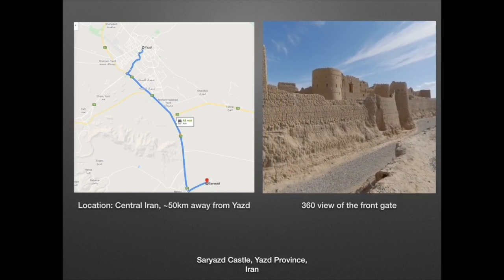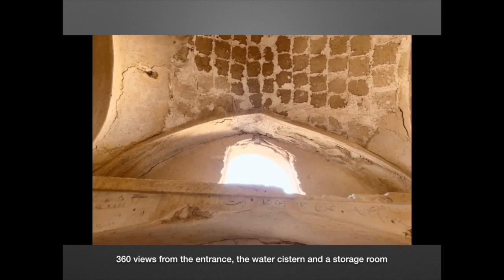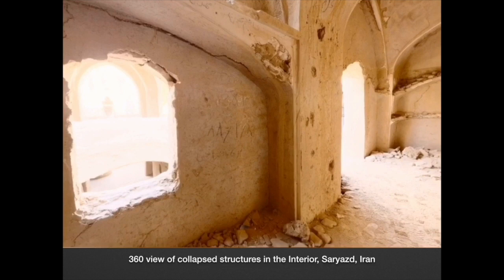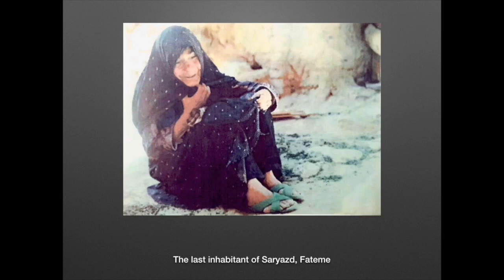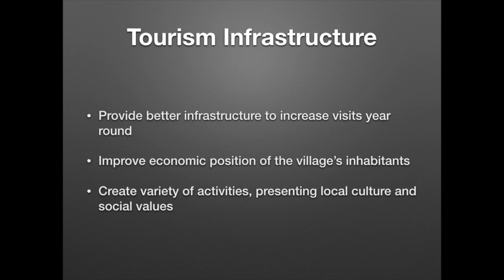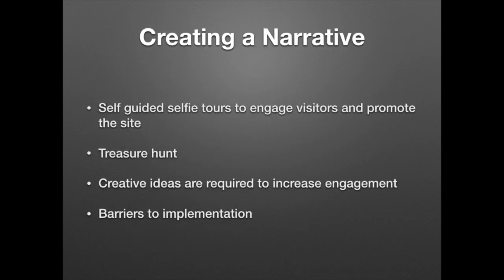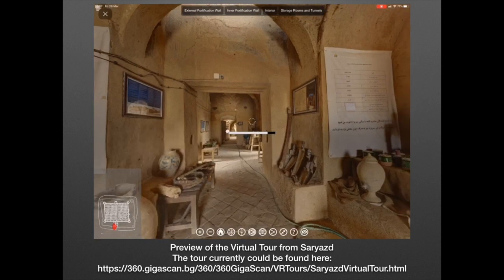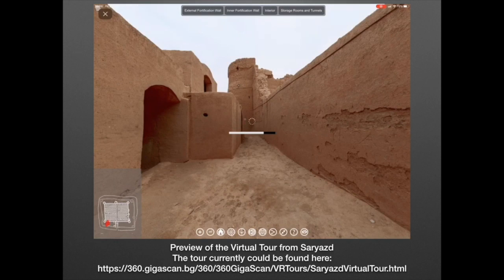Digital Saryazd (Kristy-Lee Seaton & Miglena Raykovska)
Do you want to participate in the conference question and answer session?

Abstract: Saryazd Castle is located in Yazd Province, Iran. The castle dates to the Samani era, with later expansion during the Safavid era. Constructed entirely of mud-brick, Saryazd was continuously used up to the mid-20th century as a vault, protecting both people and their property. Earthenware structures require continuous renewal in order to maintain their structural integrity. Today, visitors can witness traditional construction techniques at the site, albeit with some newer materials. The site has a magical quality which is enhanced by the current caretaker, Mr Hosein. The lighting of the fire, the serving of tea, and his warm hospitality breathe life into the castle and make this a special visit for guests. The castle has developed into an open-air museum and is unique within the region. Considerable restoration work has occurred in recent years with the desire to increase the number of visitors. Recent weather patterns and excessive rain have created challenges in maintaining the integrity of the castle’s structure. A project to digitally document Saryazd Castle was undertaken in December 2019 and aimed to document the castle as it currently stands. The techniques used were close-range photogrammetry, high-resolution photography and the creation of a 360-degree virtual tour. This documentation can be used in the future for preservation, conservation and popularisation of the monument. This paper aims to raise a discussion among professionals about living museums and to suggest guidelines for enhancing their potential as open-air museums.